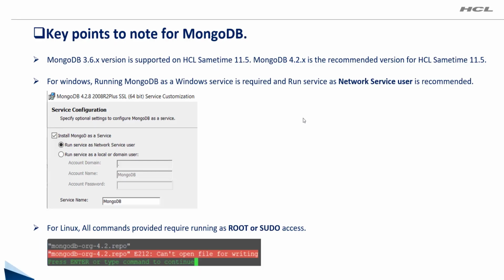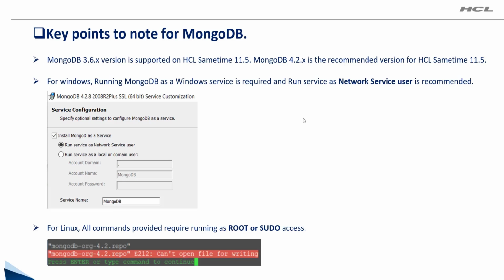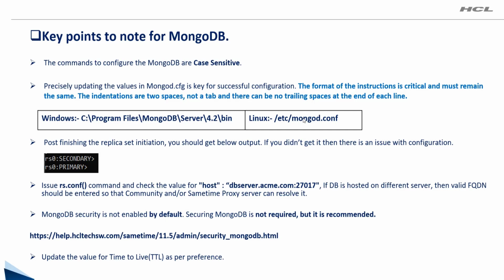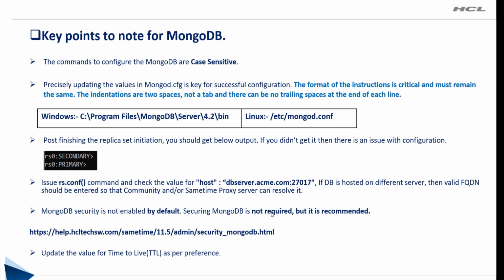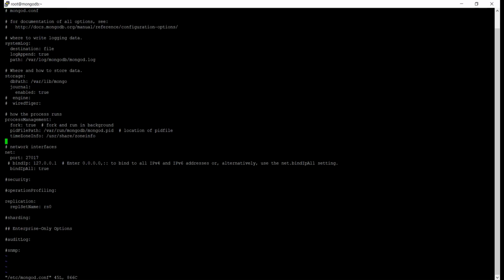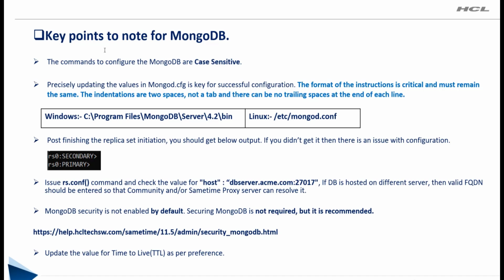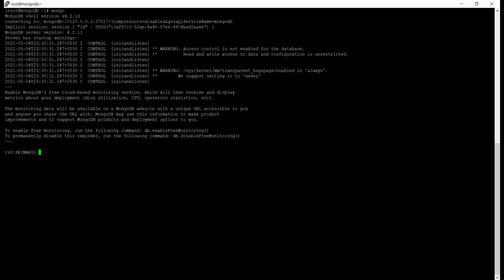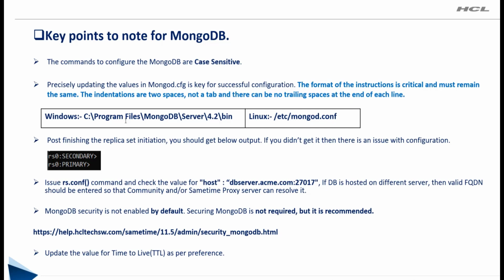HCL Sametime - Key Points to Remember While Installing and Configuring MongoDB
This video will help us understand the key points that we should not miss while installing and configuring the MongoDB for Sametime server. If we take care of these points then we should not face any errors or future challenges w.r.t. Sametime server.